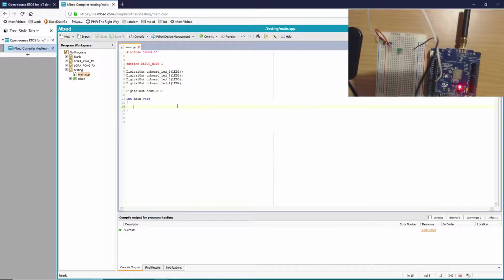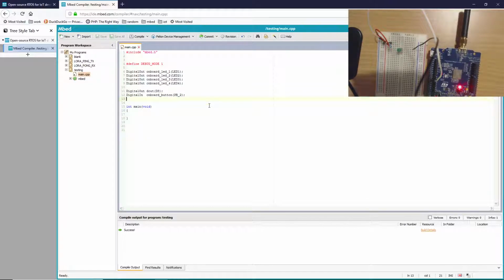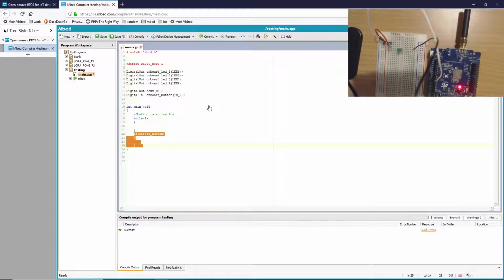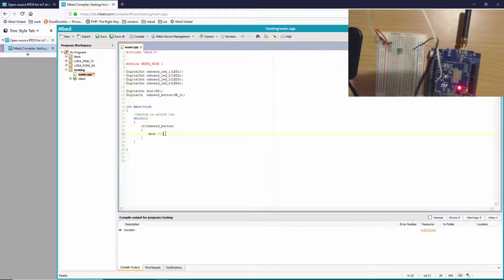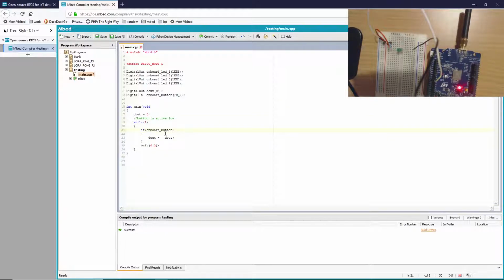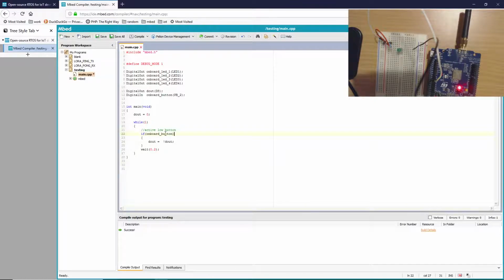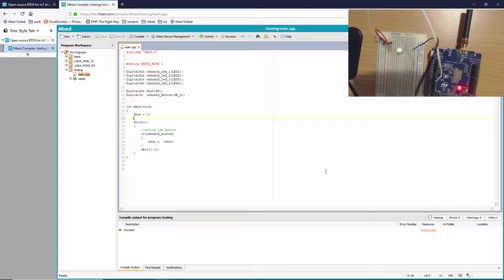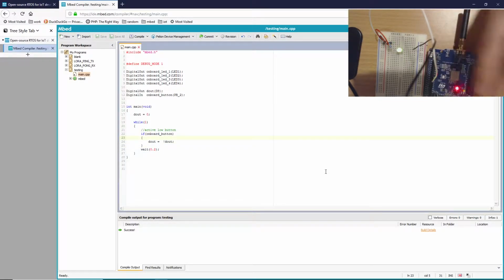Mbed | c++ | DigitalIn Tutorial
Hey Guys,
A quick video to demonstrate digital input capability of the B-L072Z-LRWAN1 board using :